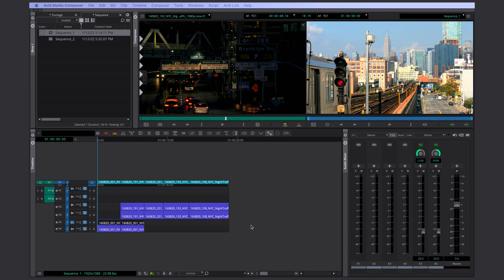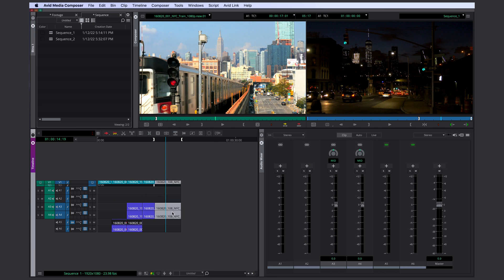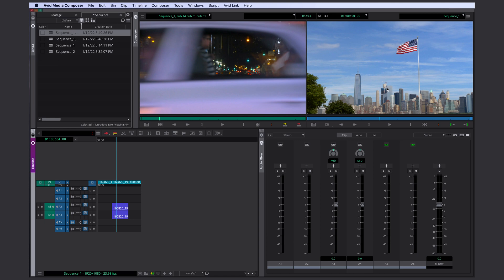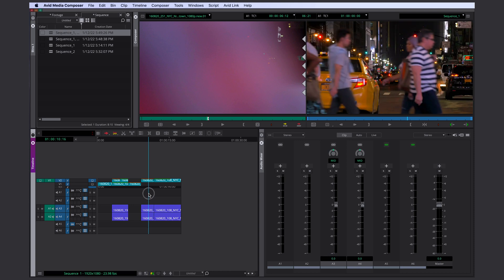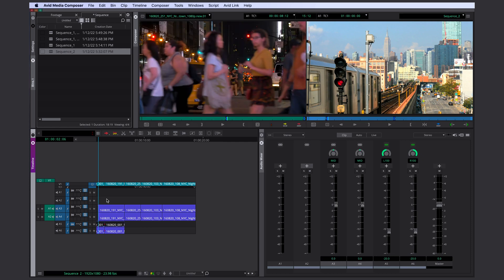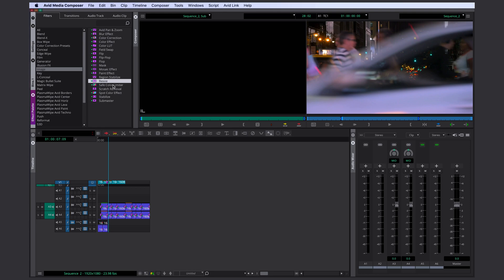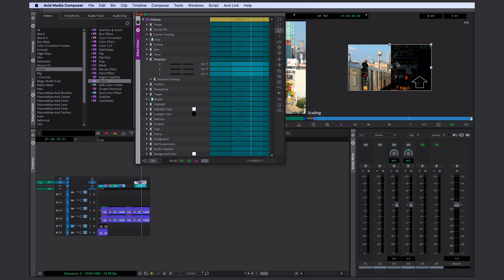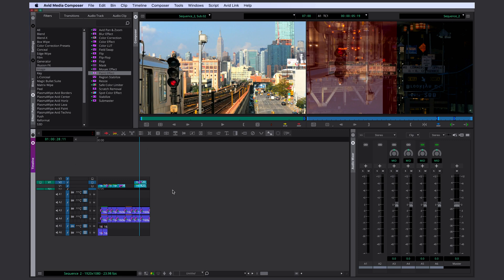Avid for beginners! PART 2 - Crash course in Avid Media Composer - 101 basic tutorial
Learn Avid Media Composer! This is part 2 of the 101 tutorial series for absolute beginners. We continue looking at basic editing and timeline functions, how to use in and out points, the clipboard monitor and take a look at very basic effects.

Chapters:
0:00 Intro
0:34 Clipboard Monitor
02:04 Source Monitor similarities
04:13 In- and Out-Point Editing
07:21 Phantom Marks
08:23 Replace Edit
09:30 Adding multiple dissolves
10:37 Basic Effects

USB-C Hub

Lens 50mm

Lens 85mm

Video Lights